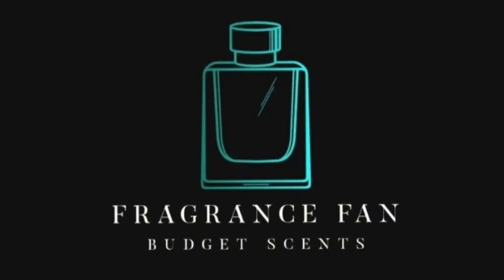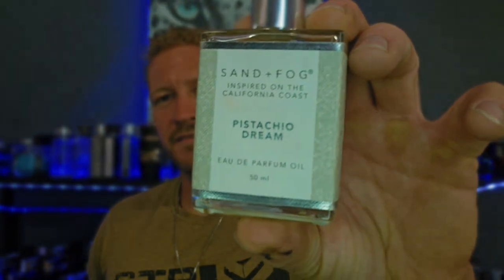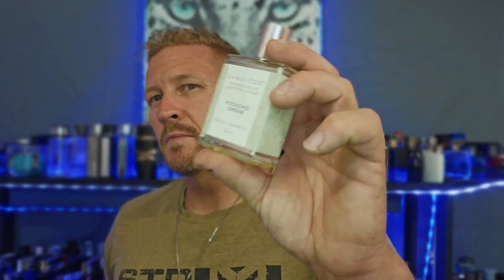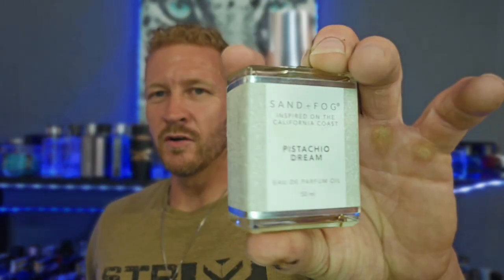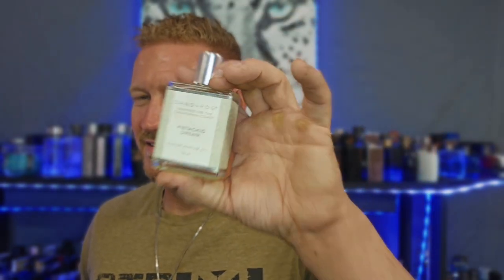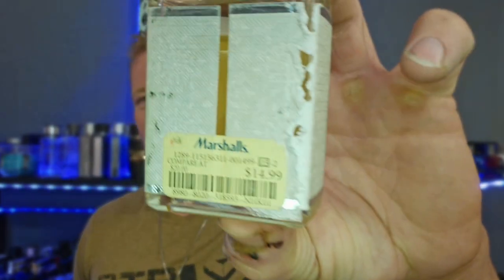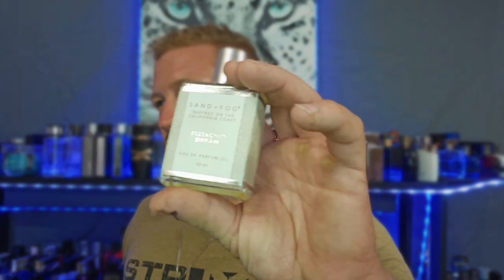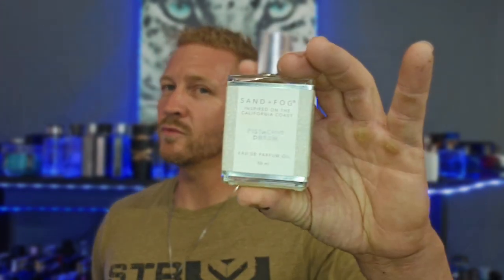Sand + Fog Pistachio Dream Review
Amazing sweet date Night fragrance cologne cheap fragance clone Sexy long lasting date Night